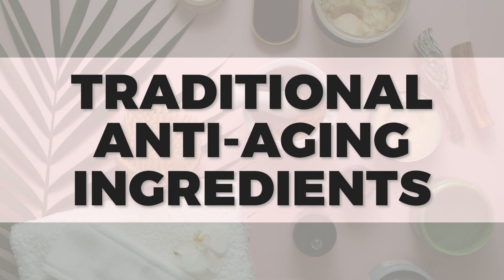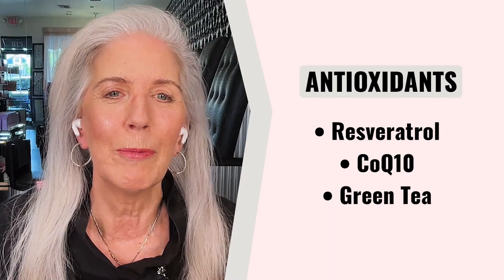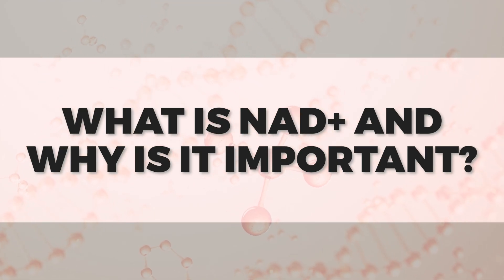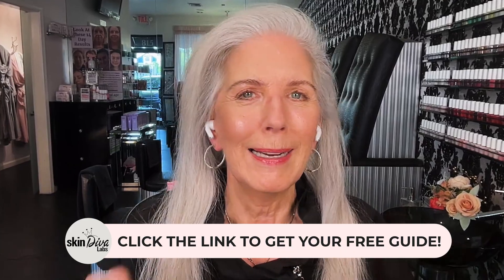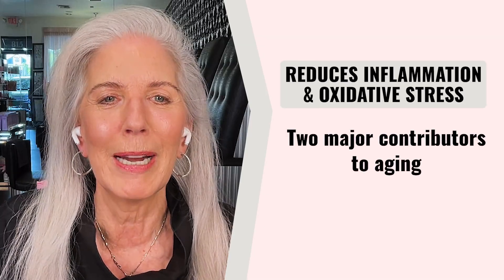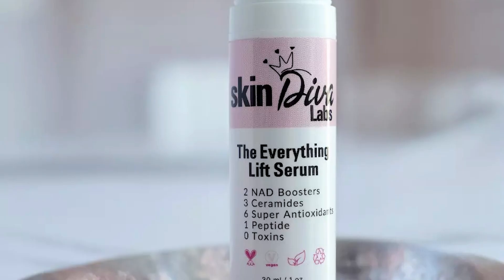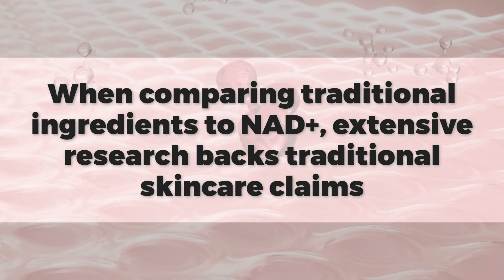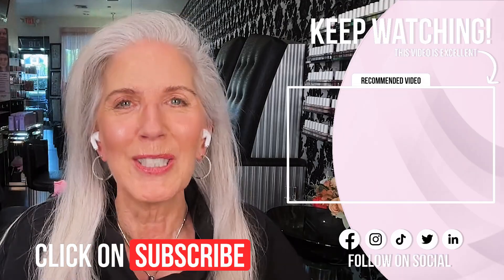NAD+ vs. Traditional Anti-Aging Ingredients: Which Works Best?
Are retinol, peptides, and hyaluronic acid being replaced? In this video, diagnostic aesthetician Nancy Reagan breaks down the science behind NAD+ (nicotinamide adenine dinucleotide) and how it compares to traditional anti-aging skincare ingredients. If you're over 40 and searching for the most effective way to fight wrinkles, sagging skin, and dullness—this is the video you need to watch.

Are your skincare products really safe? Many brands label their products as "clean" or "natural," but that doesn’t always mean they’re free of harmful toxins. In this video, I break down what makes an ingredient toxic, the impact of harmful chemicals on your skin and overall health, and how to identify red flags in skincare labels.

I also share my personal journey with toxic skincare and how it affected my health for years. Plus, I’ll show you how to use AI and mobile apps to check your products for harmful ingredients instantly!

WANNA CHAT WITH ME?

Or send me a text..

More About Me: Nancy Reagan
Nancy Reagan is a renowned diagnostic aesthetician, skincare expert, and spa owner celebrated for empowering her team and clients to shine with radiant skin, joy, and inner glow.

As the founder of her third wildly popular spa and new power-packed Skin Diva Labs skincare,  she inspires women to embrace their ageless beauty from within. Her motto is “Keep glowing and going, no matter your age.“

Featured in the New York Times, People StyleWatch, and the recipient of numerous awards, including Best Day Spa in North America, Nancy Reagan is a name that resonates with credibility in the skincare industry. Her unique approach to aesthetician care, which reflects her dedication to advanced training and years of experience, is a testament to her recognition and success.